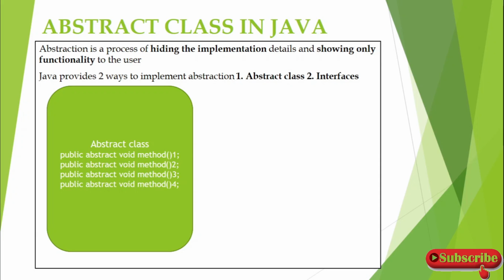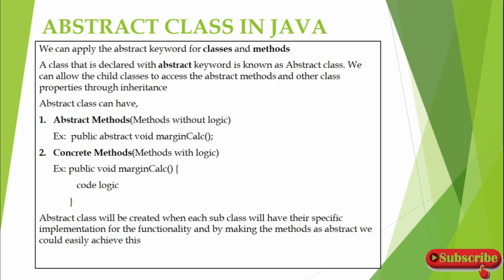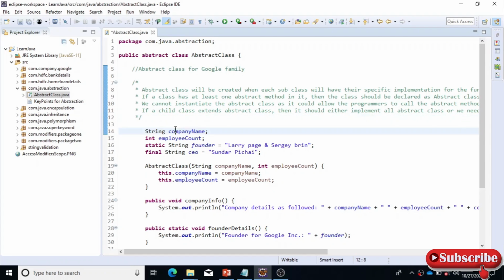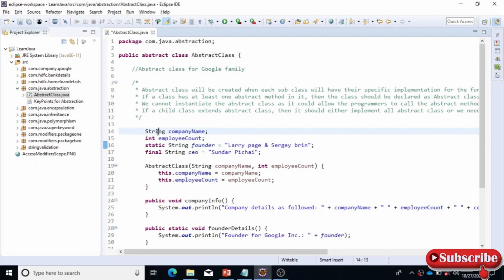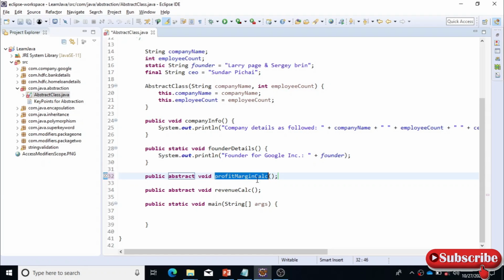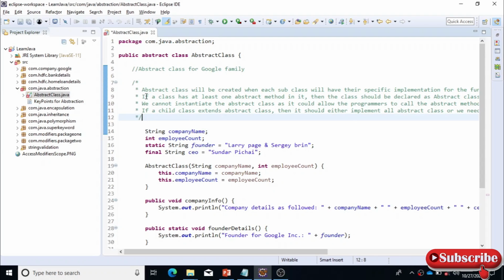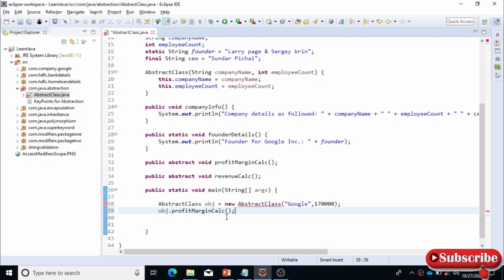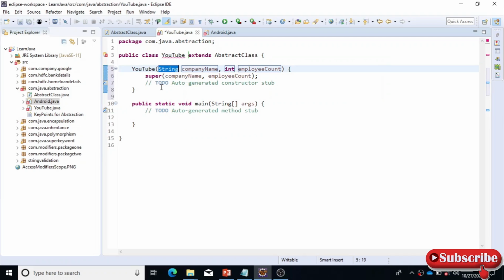What is abstraction in java?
In this video, i have explained the abstraction concepts with examples and how it works